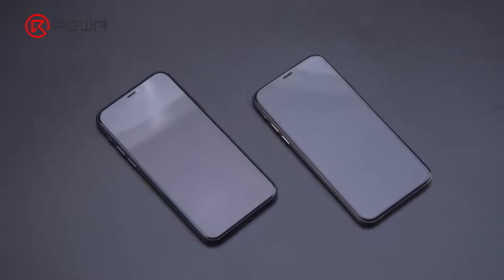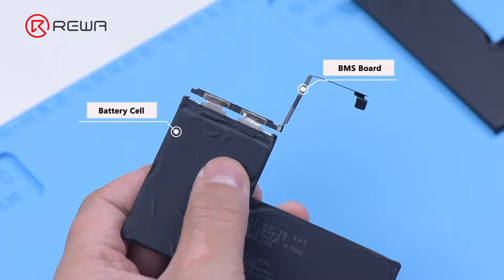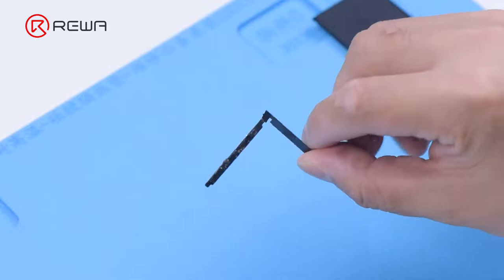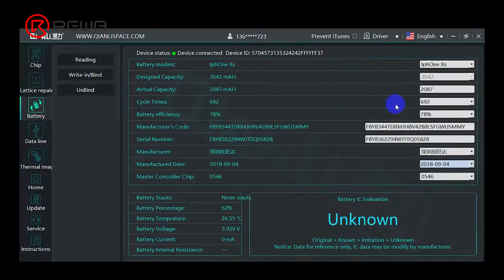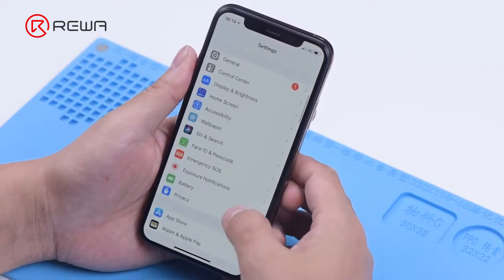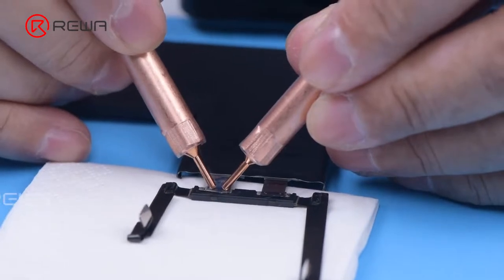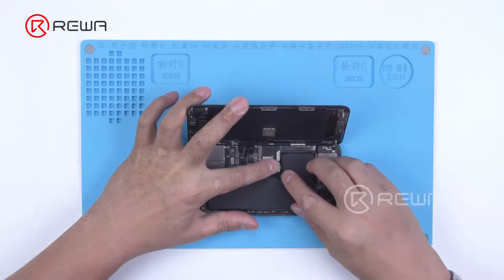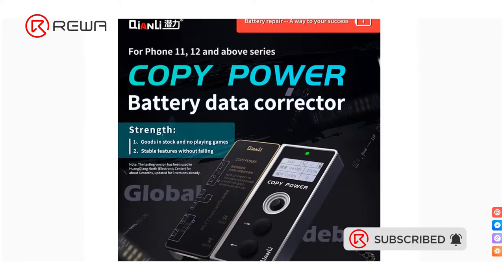Toàn bộ quá trình thay cell pin và Fix % pin iPhone 11-11 Pro-11 Promax -12-12 Promax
Trung tâm ĐTVT Đông Đô - Chuyên cung cấp thiết bị sửa chữa Smartphone